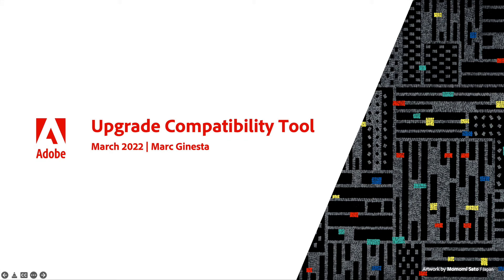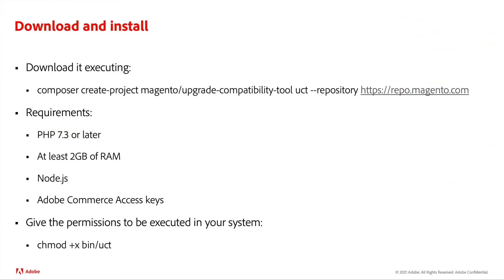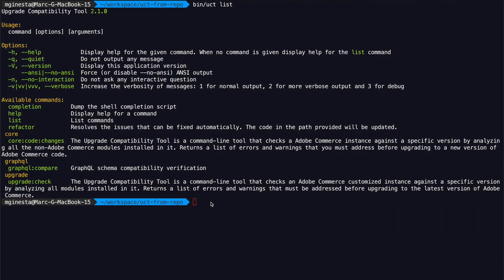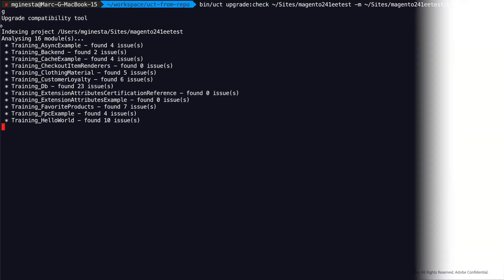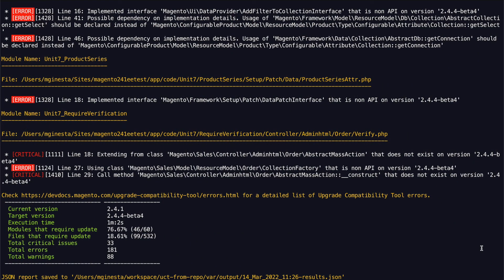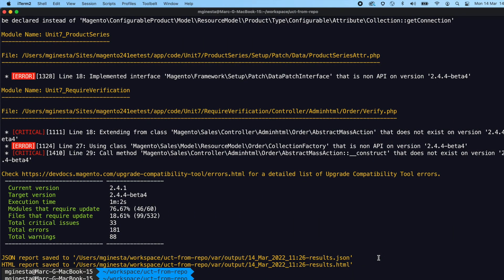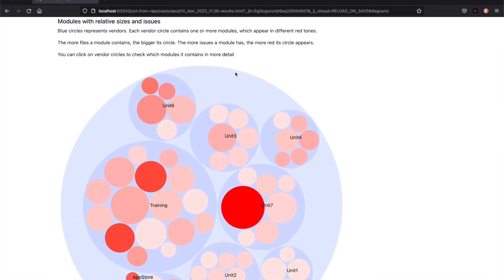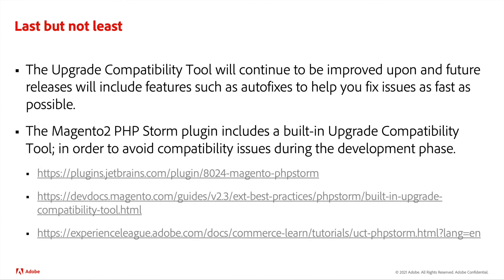How to use Upgrade Compatibility Tool for Adobe Commerce upgrade